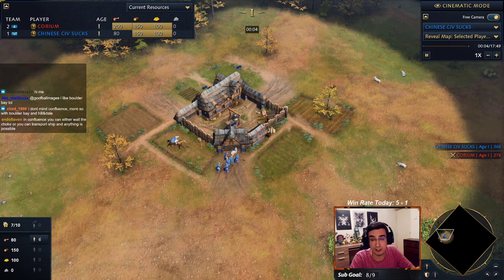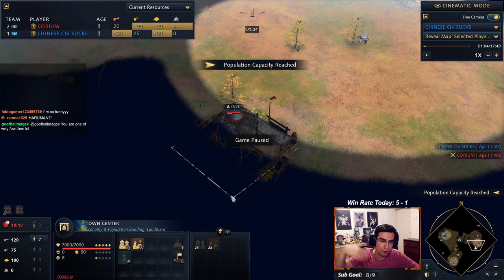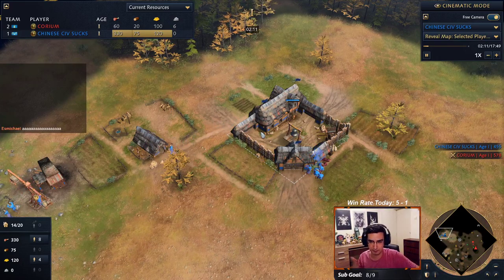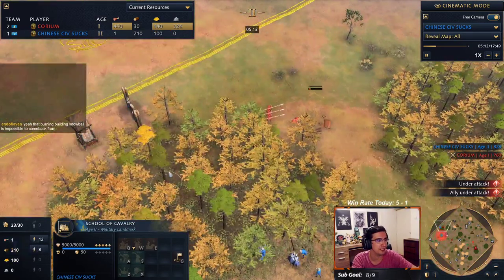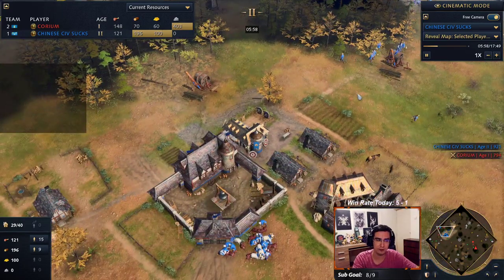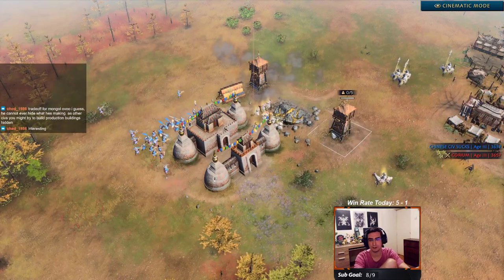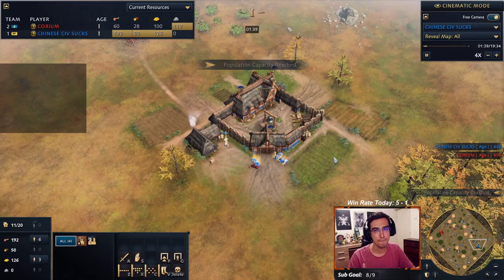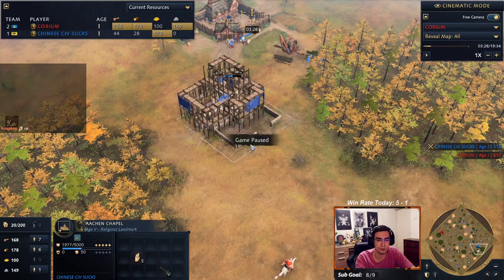How to Defend Mongol Tower Rush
In this video I will explain and show how to defend mongol tower rush in Age Of Empires 4.